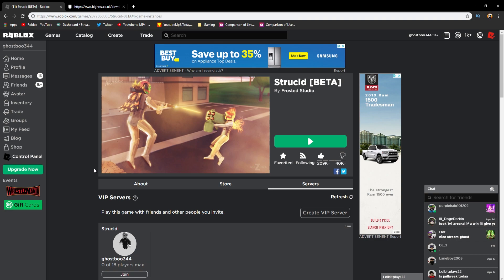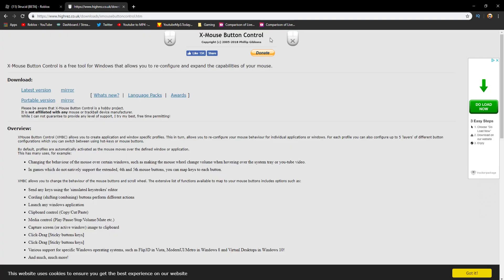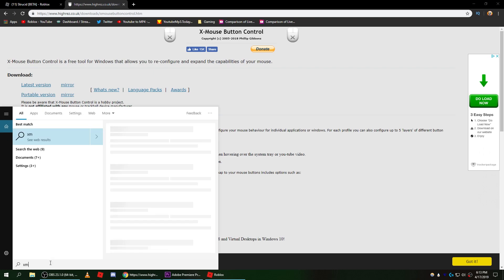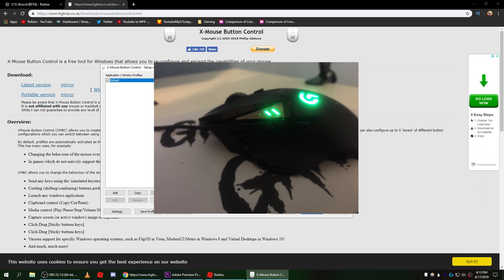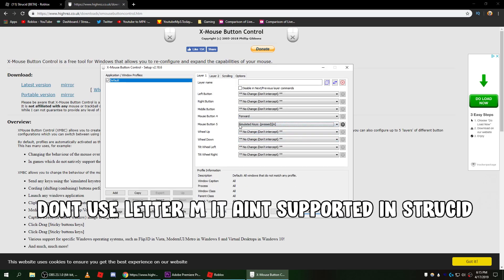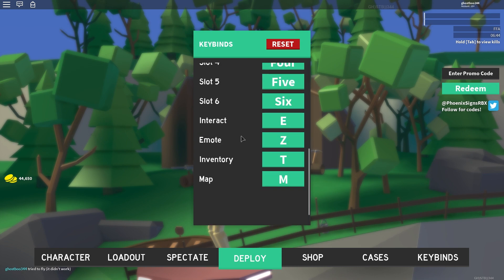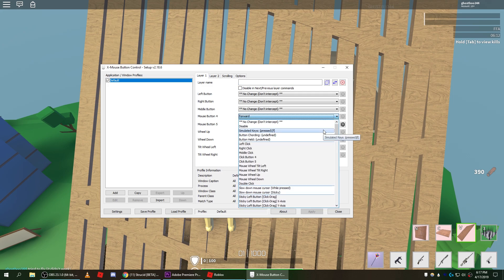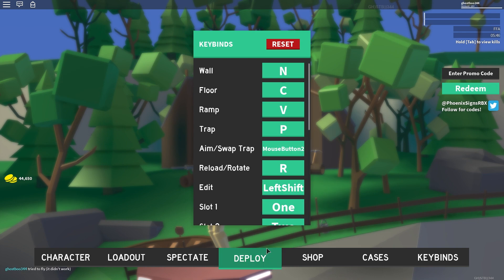How To Use Side Mouse Buttons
Today in roblox strucid I show you how you a secret way to get side mouse buttons in strucid!